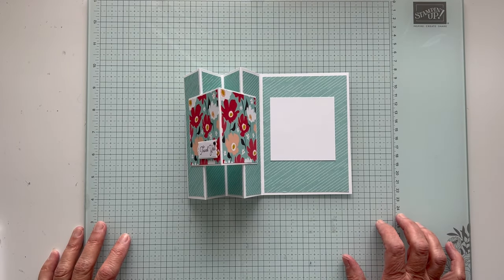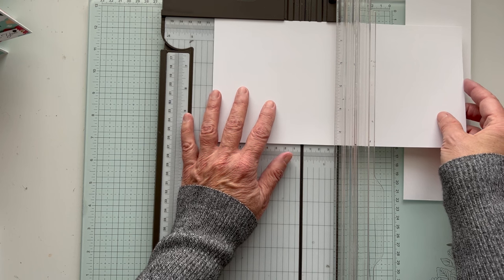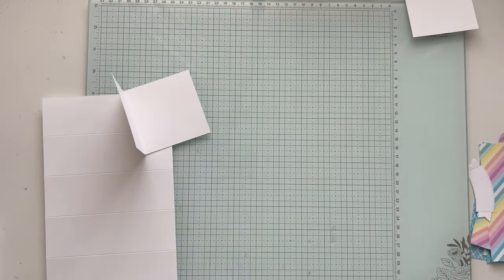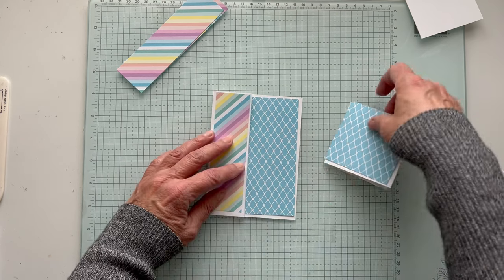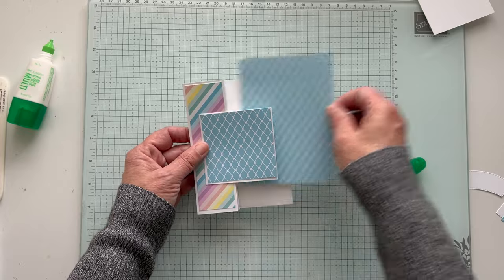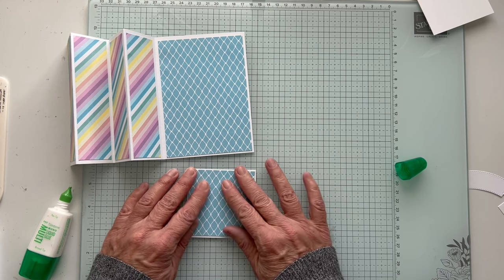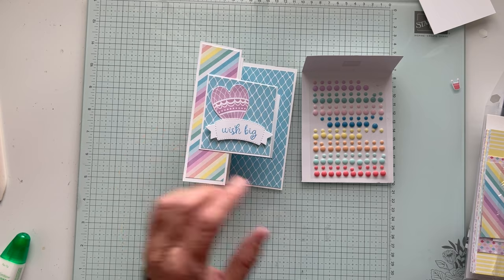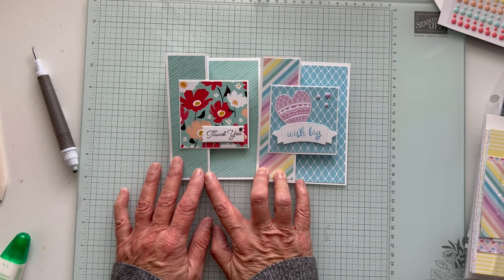How to make a W-V Fun Fold Card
These pretty cards are easy to make and so fun to open.  Wouldn't you love to receive one in the mail?  Watch the video to see step-by-step instructions to make this W-V Fun Fold.